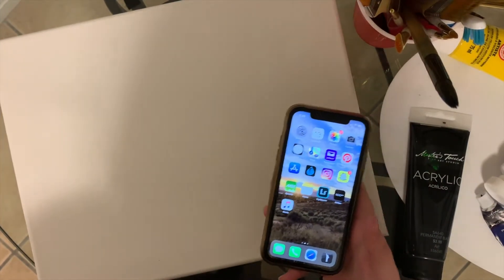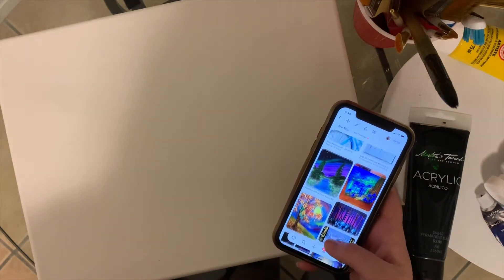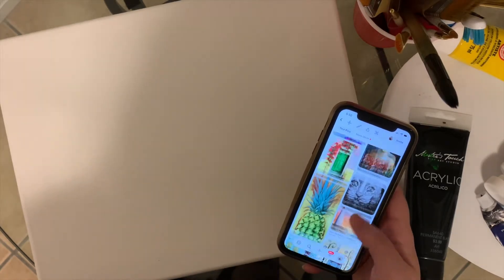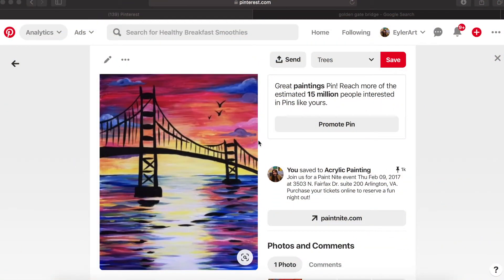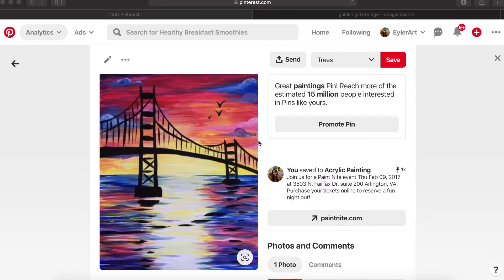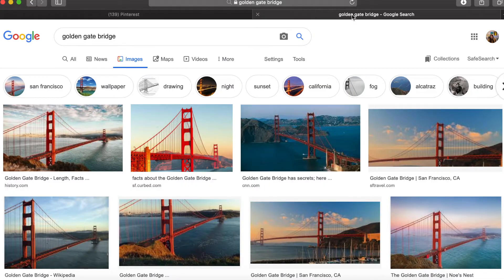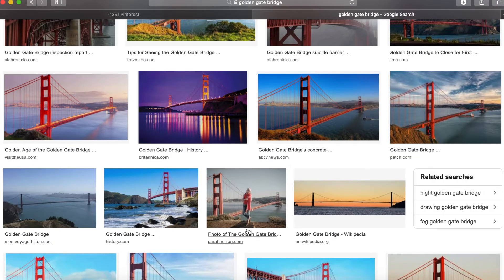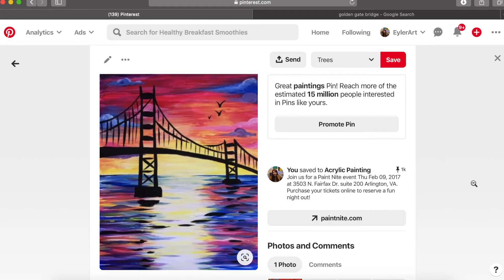How to Figure Out What to Paint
This video goes through the process of how I figure out what to paint.